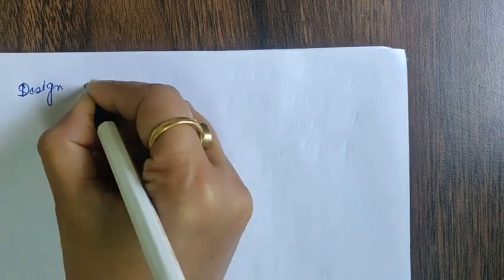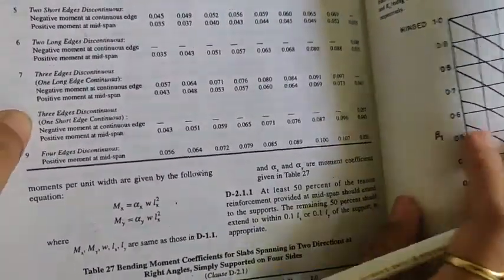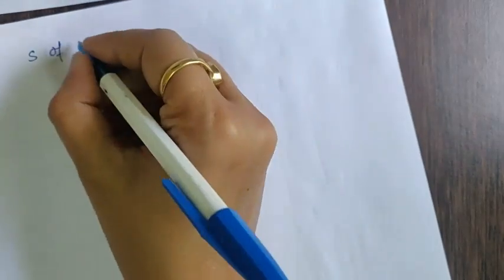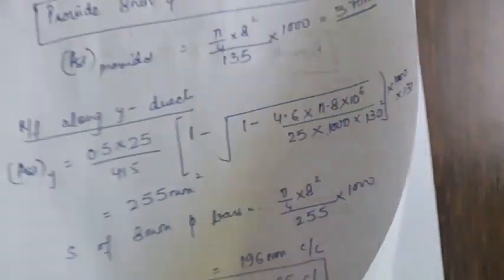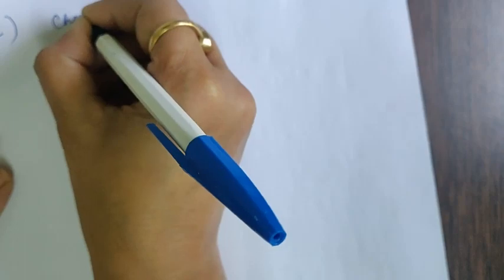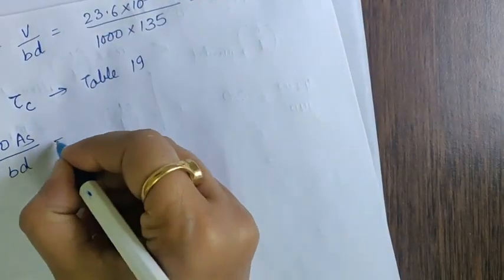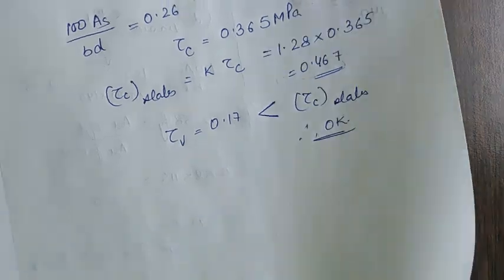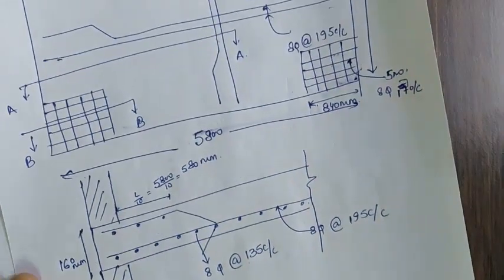Design of restrained two-way slab